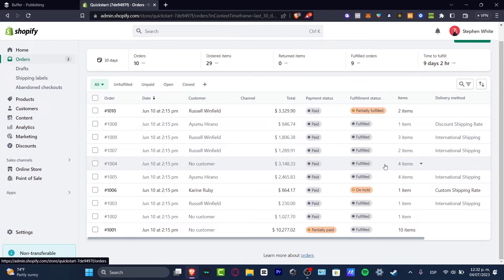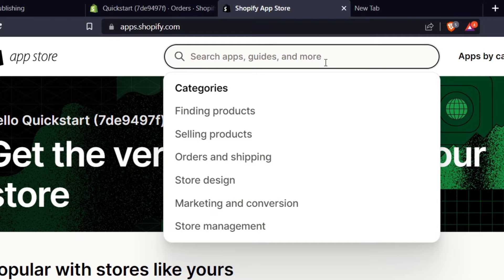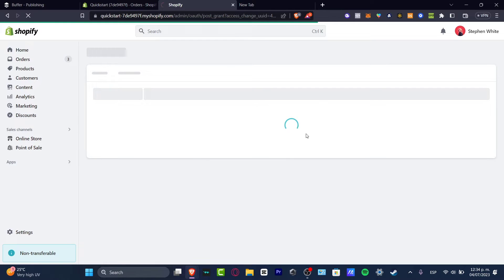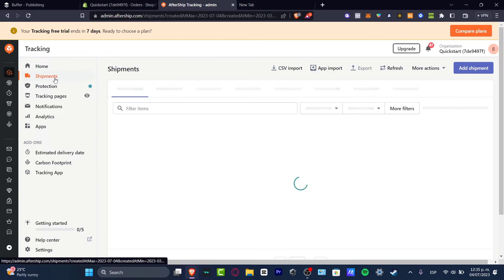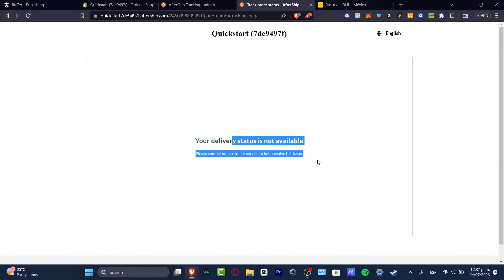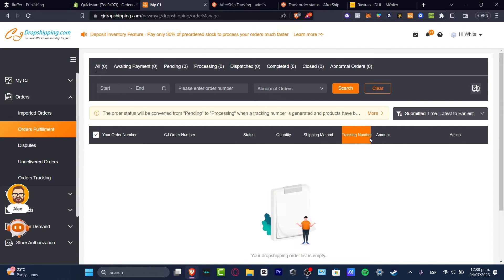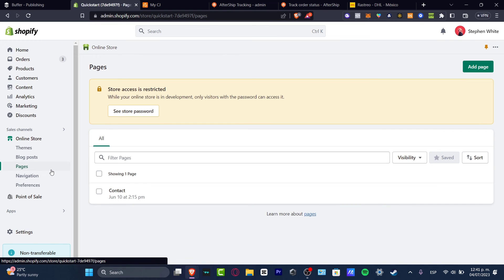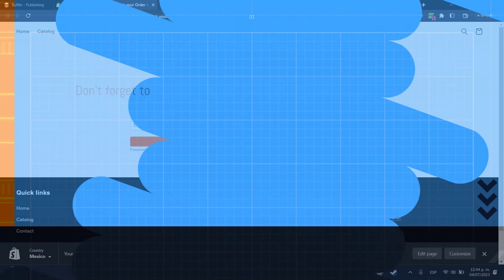How To Add Order Tracking Page On Shopify (2026) Tutorial For Beginners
Adding an order tracking page on Shopify can be a valuable asset to any e-commerce business. By offering customers the ability to track their orders, it not only provides a sense of security but also improves the overall customer experience. In this tutorial for beginners, we will guide you through the step-by-step process of adding an order tracking page on Shopify.

Our detailed instructions and easy-to-follow visuals ensure that anyone, regardless of technical ability, can successfully implement this feature. By the end of this tutorial, you will have a fully functioning order tracking page that will enhance your website's functionality and customer satisfaction.